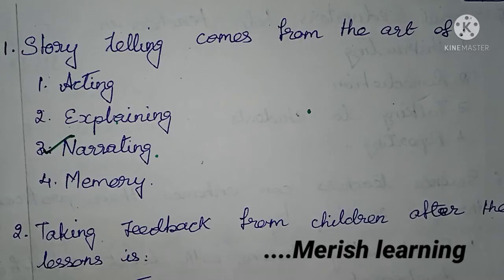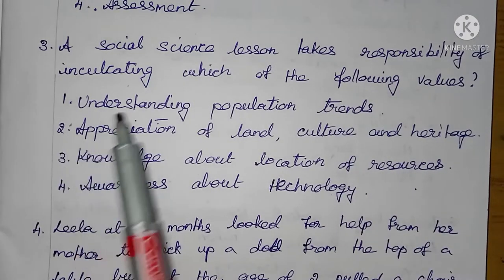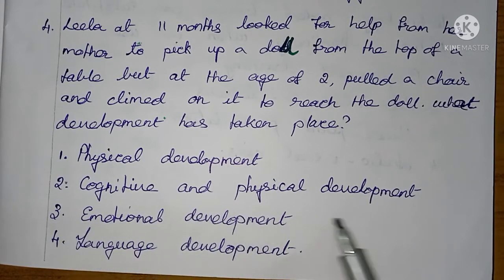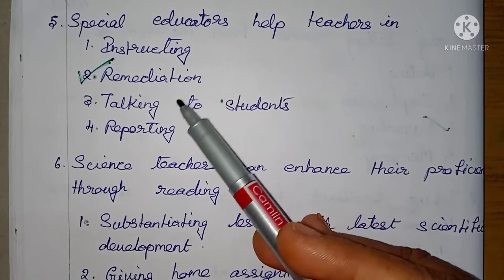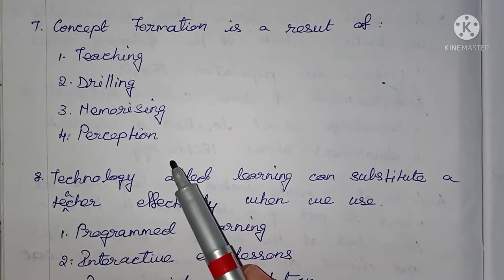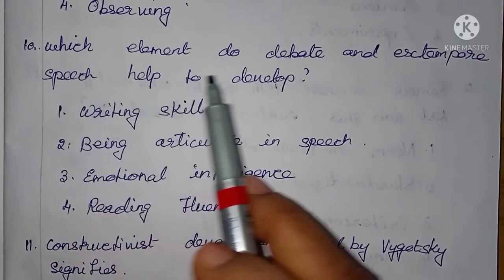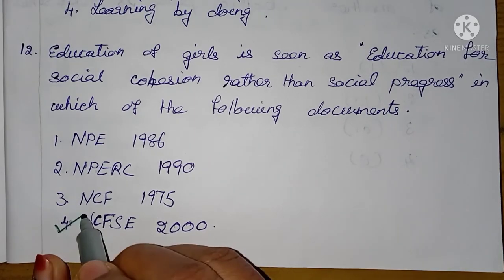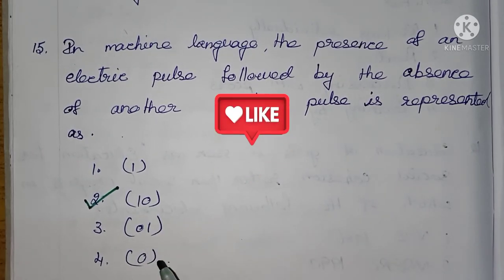PG TRB Exam#Educational Psychology#Previous year MCQ#